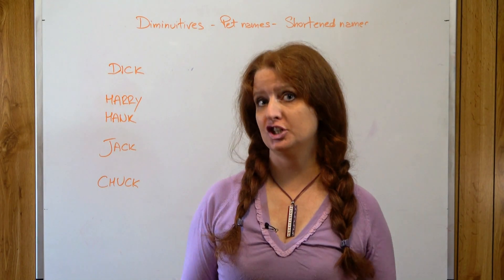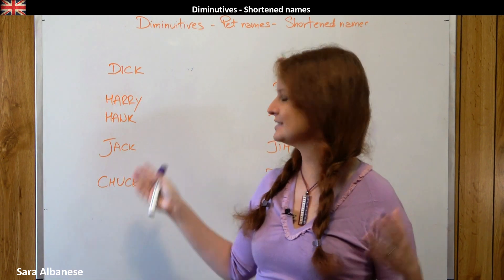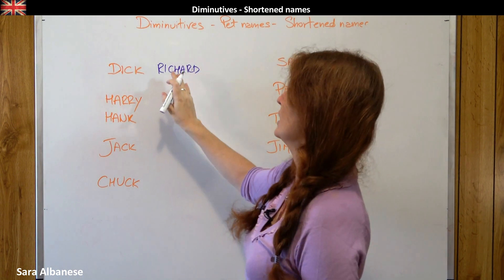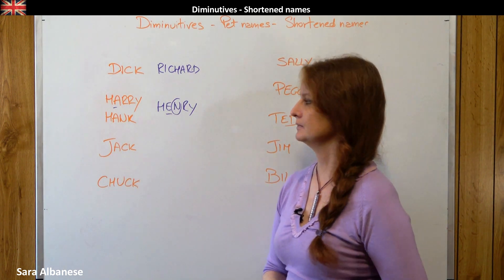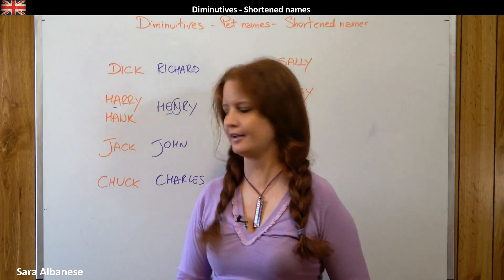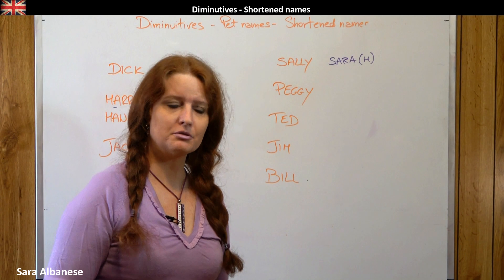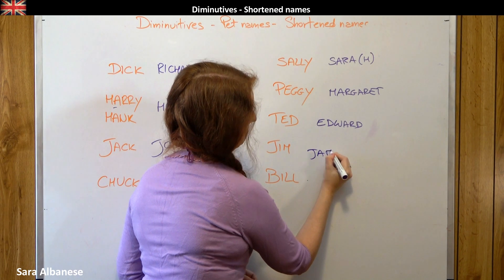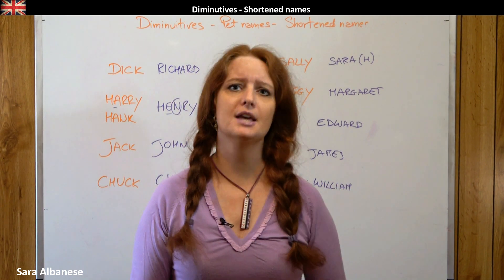English Lesson 77 | Diminutives - Shortened names in English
📒Improve your English with:

GRAMMAR BOOKS:
ELEMENTARY: Essential English Grammar in use WITH answers
INTERMEDIATE: English Grammar in use WITH answers
ADVANCED: English Grammar in use WITH answers

VOCABULARY:
ELEMENTARY: English Vocabulary in use
PRE-INTERMEDIATE and INTERMEDIATE: English Vocabulary in use

IDIOMS:
English Idioms in use

PHRASAL VERBS:
English Phrasal Verbs in use

PRONUNCIATION:
English Pronunciation in use

SYNONYSM and ANTONYMS:

Technical equipment for video making:

Sony Cam
WiFi Microphone

Chi sono: Sara Albanese, nata a Treviso nel 1982, si è laureata presso la Facoltà di Lingue e Letterature Straniere dell’Università Ca’ Foscari di Venezia, diventando poi Docente di Lingua e Letteratura Tedesca ed Inglese, scrittrice, traduttrice e mediatrice linguistica.

Ad Maiora: corsi compattati, approccio alle lingue stranieri, approfondimenti letterari, interpretazioni filosofiche, consigli per affrontare esami universitari e di scuola superiore.